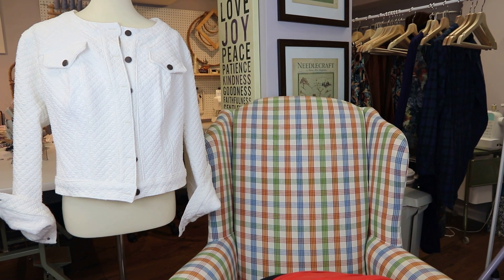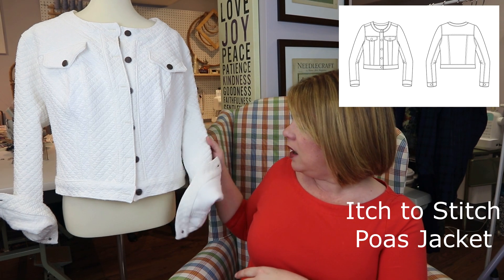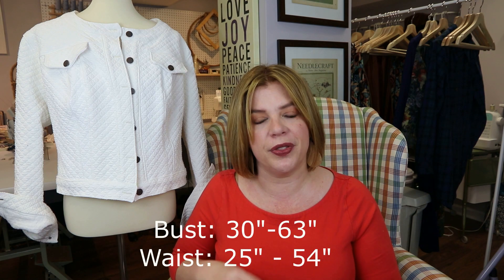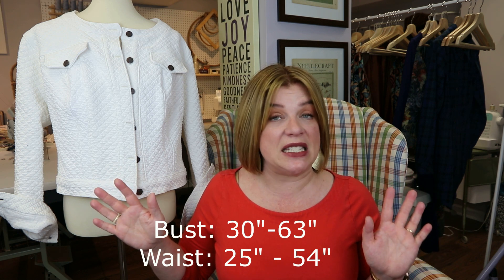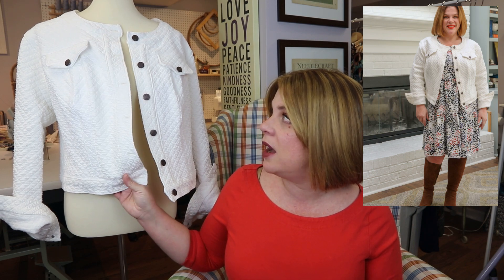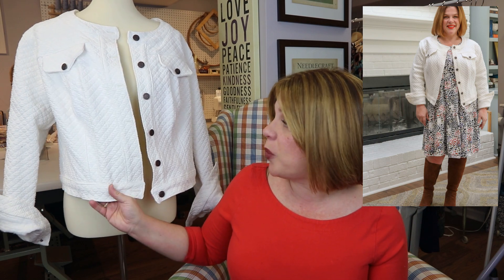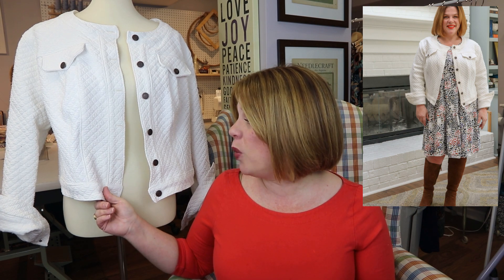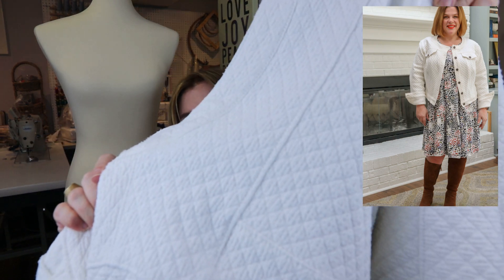The New Itch to Stitch Poas Jacket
It’s a bonus video this week! Itch to Stitch has released their newest pattern and I can’t wait to share it!
What I’m wearing:
Fabric is an old cotton quilt from our bed, but is similar in weight to a denim